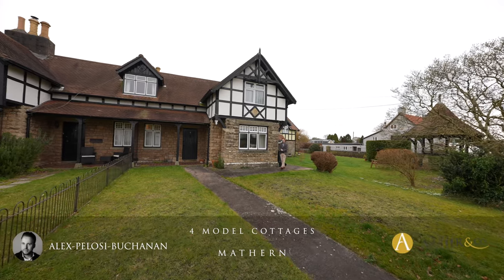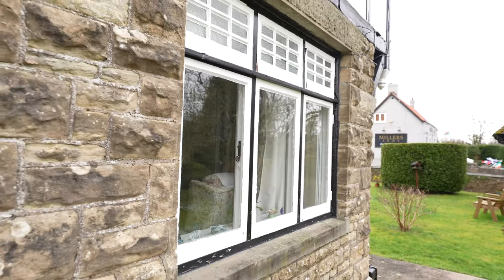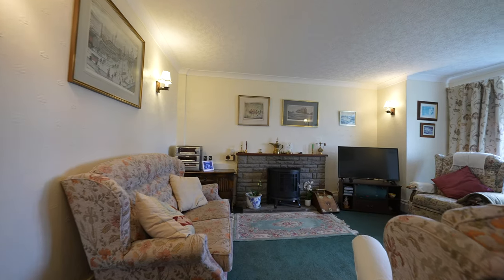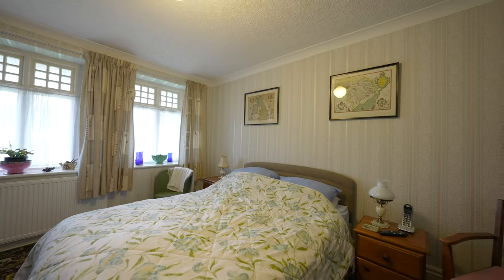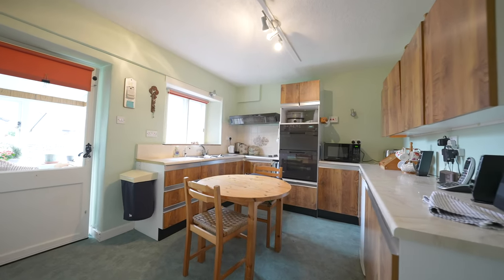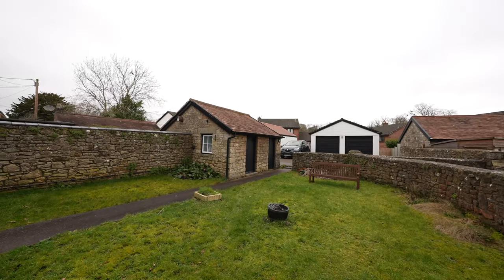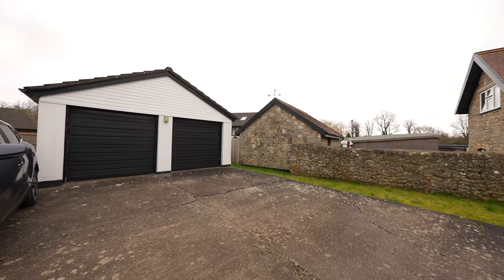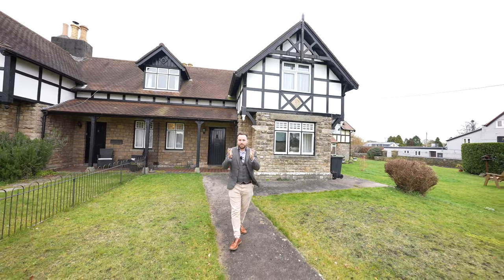4 Model Cottages, Mathern | Archer & Co | Alex Pelosi-Buchanan